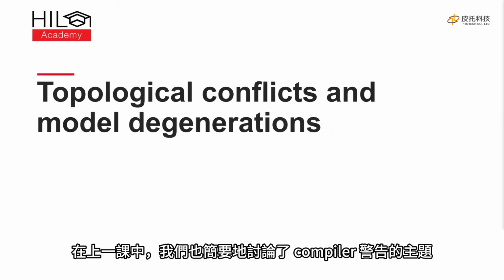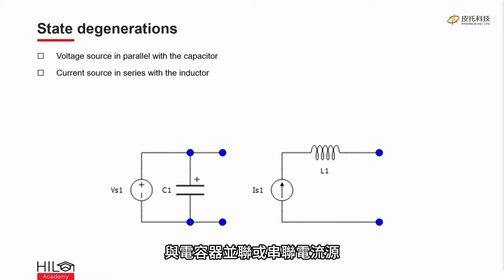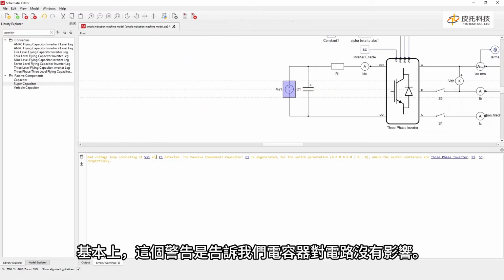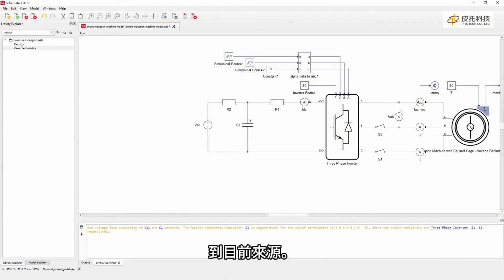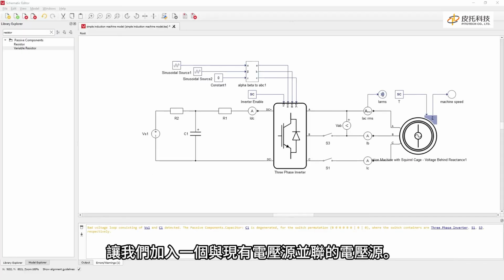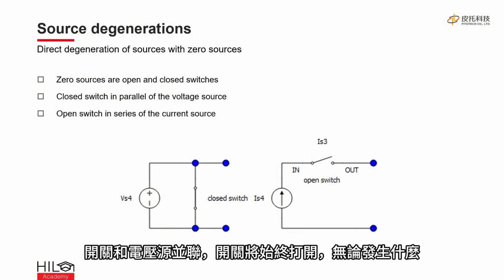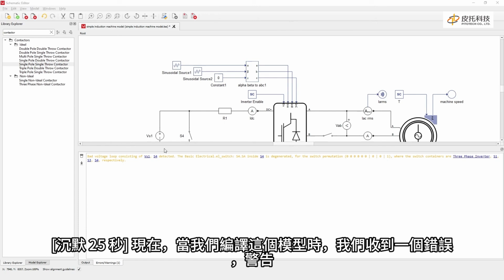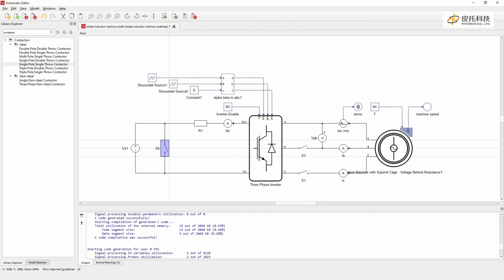3.2.1 拓撲衝突與模型退化-皮托科技/Typhoon HIL供應商